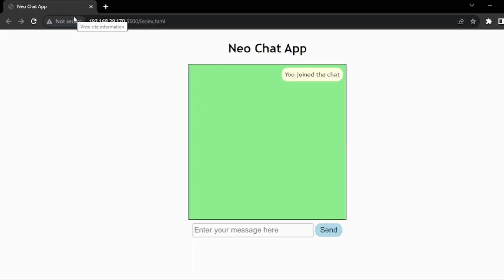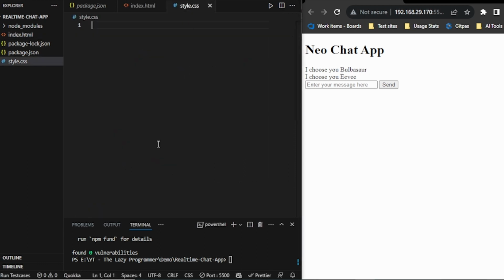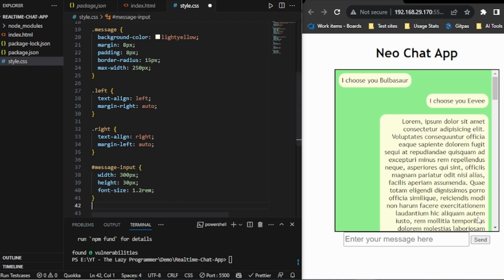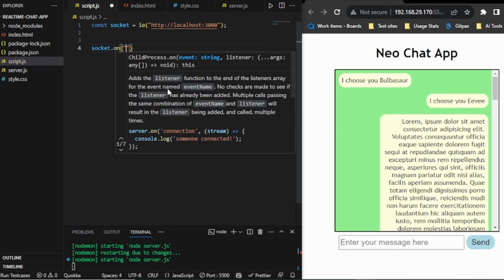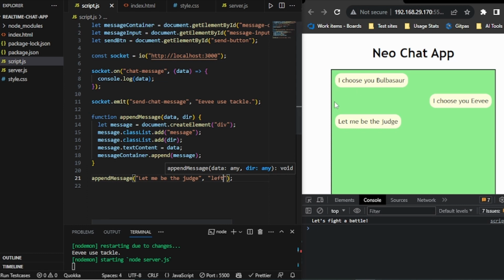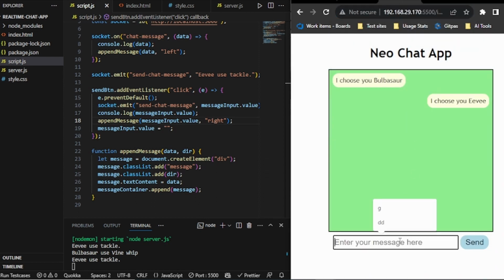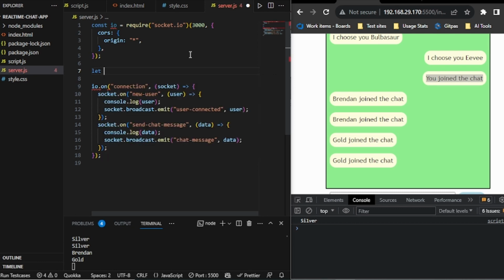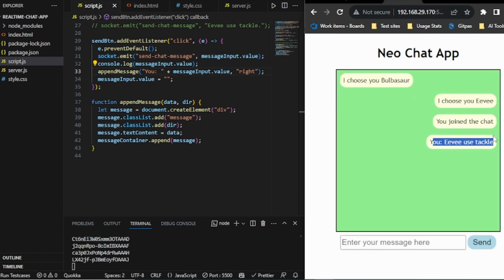EVERYBODY can BUILD this Realtime Chat App with JavaScript and Socket.IO #1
Build a Realtime Chatroom in JavaScript using a library called Socket.IO
Anyone with basic knowledge of HTML, CSS, JS can follow along.

Timecodes

0:00 - Intro
0:10 - Demo
1:14 - Installing dependencies
2:43 - HTML
5:00 - Styling
11:23 - Server to Client communication
15:05 - Client to Server communication
16:20 - Basic Chat App
24:27 - Add User names
28:54 - Disconnect Users
31:39 - Outro